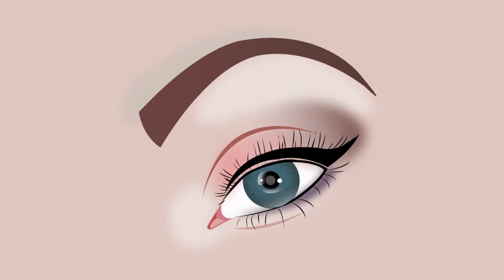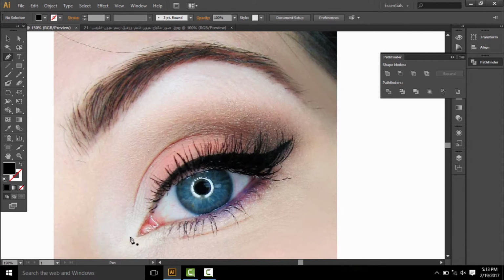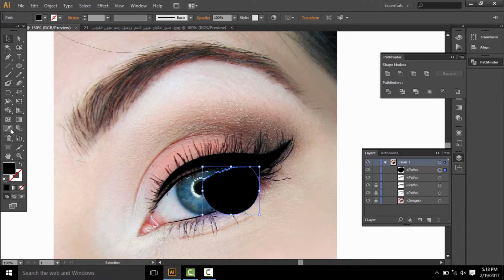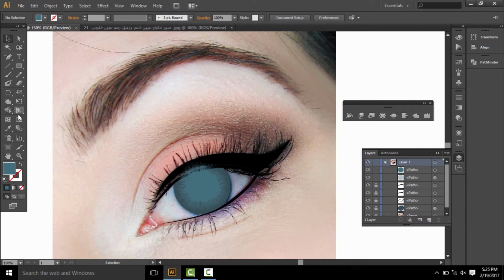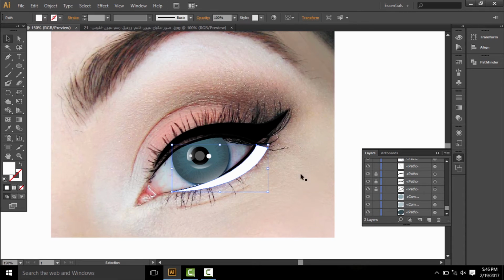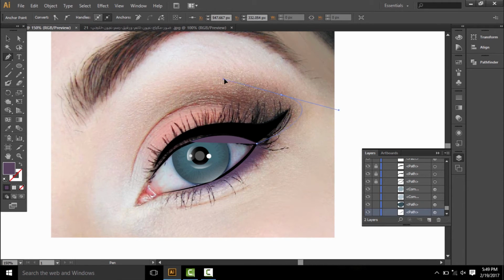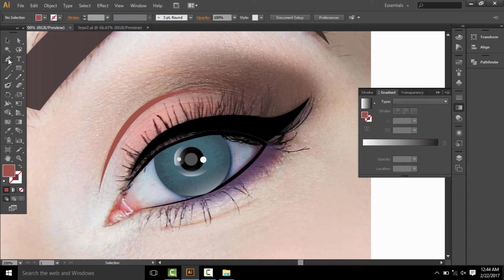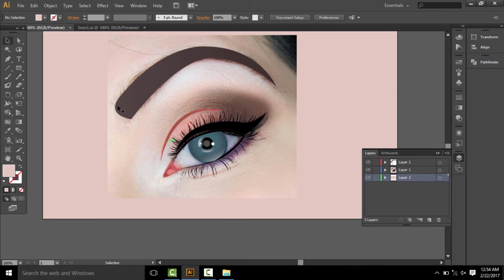How to draw a realistic human eye step-by-step | Adobe Illustrator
This video shows a step by step tutorial on how to create a realistic human eye using Adobe Illustrator. The eye looks beautiful with all the lighting and shading effects. The step by step demonstration makes it easy to understand and re-create the creation.